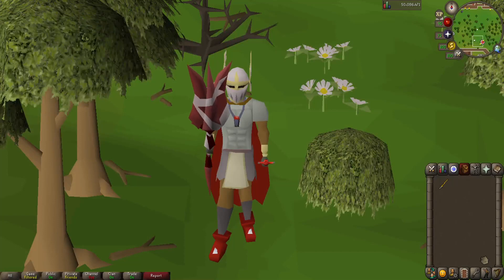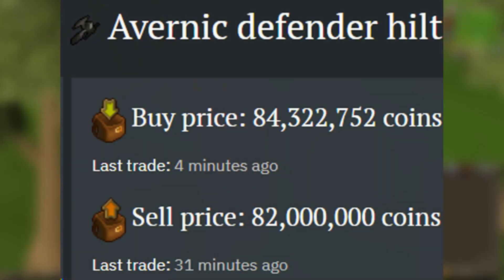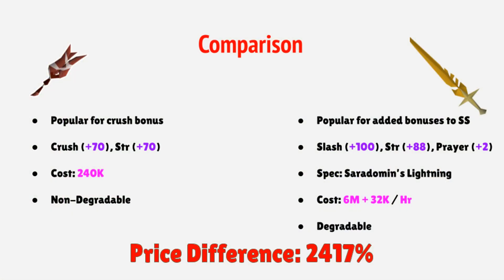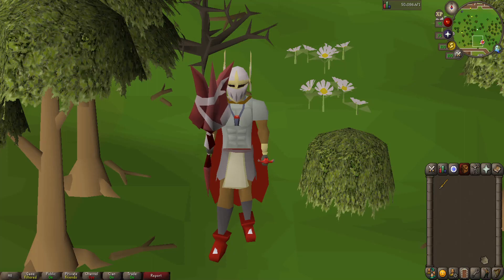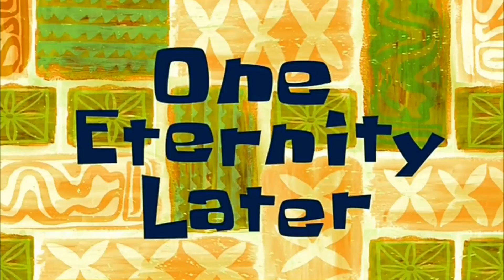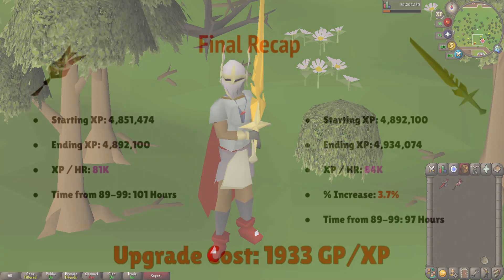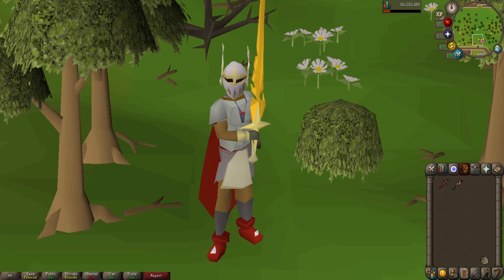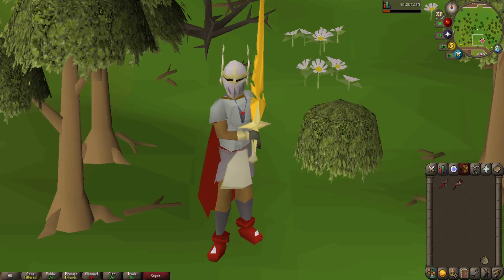Pay or Stay #39 | Sarachnis Cudgel vs Blessed Saradomin Sword | OSRS NMZ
Hey guys, today we got the sarachnis cudgel going up against the blessed saradomin sword, enjoy!!